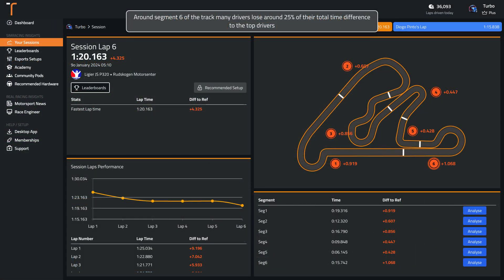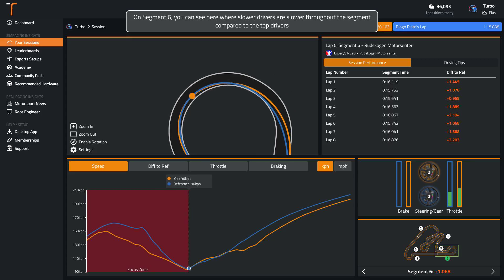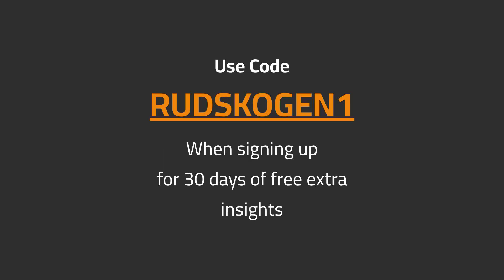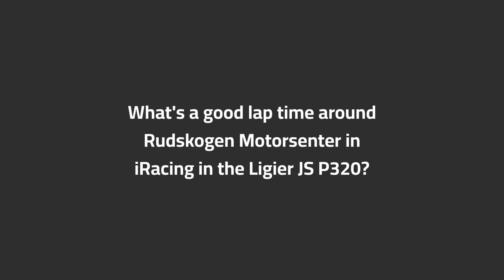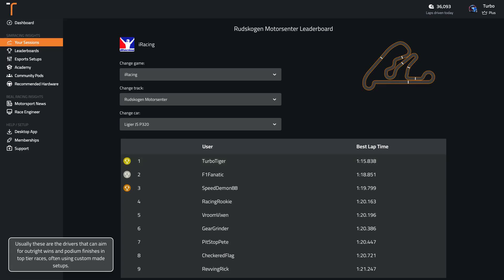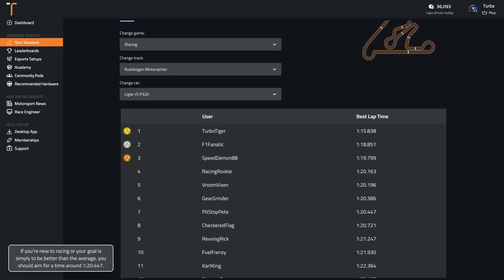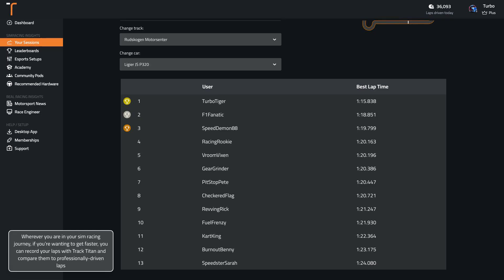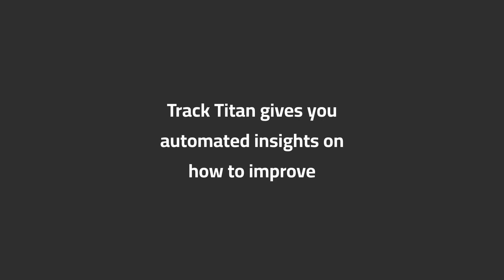iRacing Rudskogen Motorsenter Ligier JS P320 Track Guide (Hotlap + Telemetry)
Sign up with the code RUDSKOGEN1 for 30 days of unlimited data insights and virtual coaching

Delve into the Rudskogen Motorsenter circuit on iRacing driving the Ligier JS P320, as we discuss the iconic circuit and how you can master it.

00:00 Onboard Hot Lap
01:16 Analysis of Common Mistakes
01:56 Braking and Key Points Guide
04:16 What's a good time around Rudskogen Motorsenter in the Ligier JS P320?